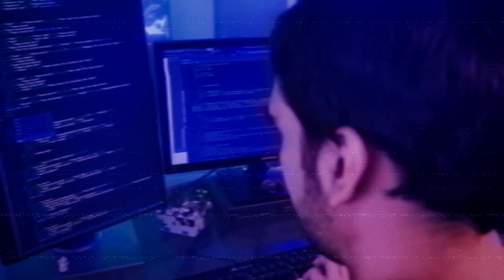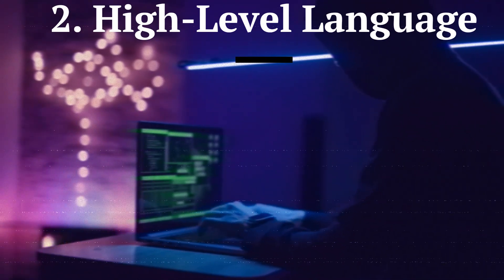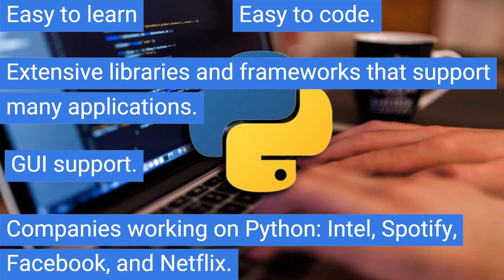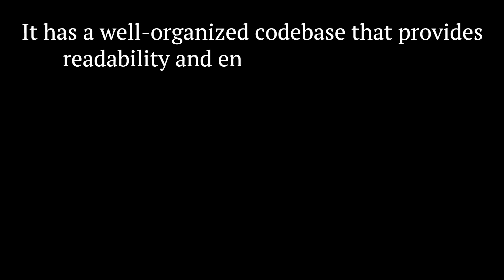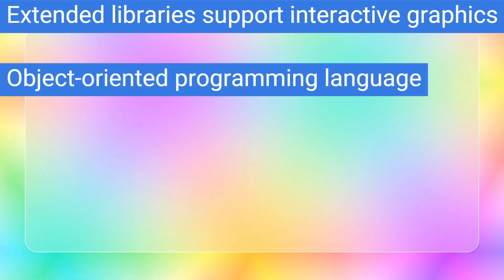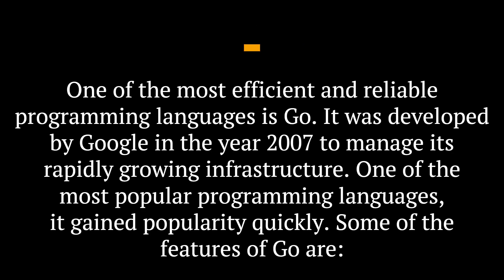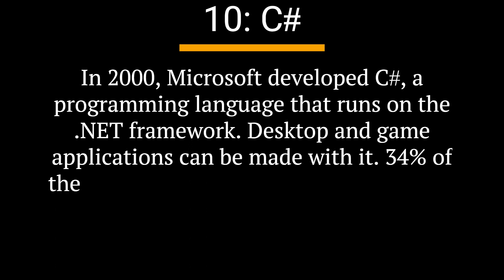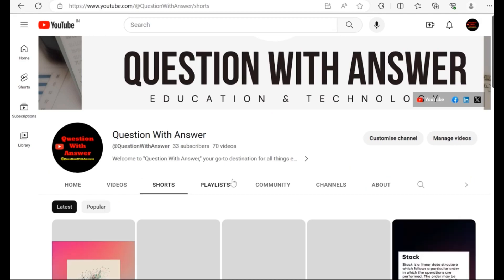Top 10 In Demand Programming Language to learn for 2024 and future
programming language to learn artificial intelligence in 2024 | in demand programming language.
top 10 programming languages 2023 | top programming languages | best programming language | top programming languages 2023 | best programming language to learn 2023
programming
which programming language to learn in 2023
programming languages
programming languages for 2023
top 10 programming languages
top programming languages 2022
top 10 most popular programming languages
top 10 dying programming languages in 2023
best programming languages
python
python programming
python programming language
learn python
python tutorial
learn python programming
python language
programming
python for beginners
python course
programming language
python full course
why learn python programming language
python basics
basic se python programming language kaise sikhe
computer programming
best programming language
top programming languages
programming
programming languages
top 10 future programming languages
best programming languages
programming language
future programming languages 2030
future programming languages 2025
best programming language to learn for future
top programming languages 2023
learn programming
programming languages 2021
future programming languages
programming languages
types of programming languages
programming
programming language
what is programming language
types of programming languages in hindi
c programming language
best programming language
types of programming languages and their uses
assembly language
different types of programming languages in hindi
top programming languages
machine language
best programming language to learn 2022
no of programming language
java
java programming
java language
programming
java programming tutorial
java tutorial
c++ language
java coding
learn java